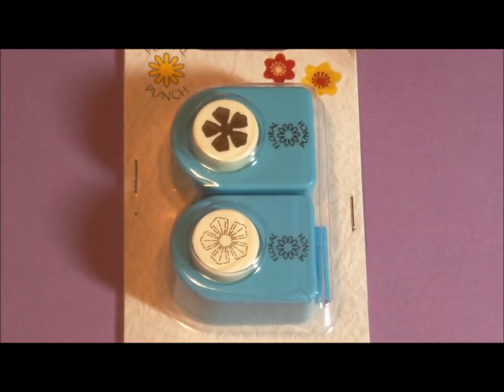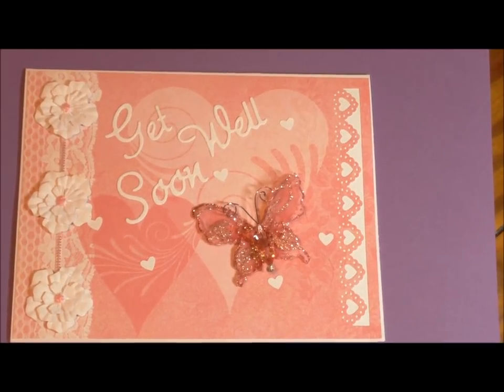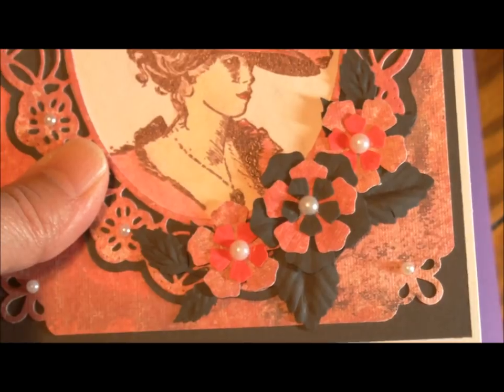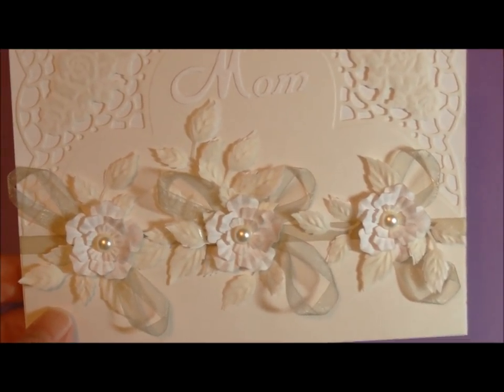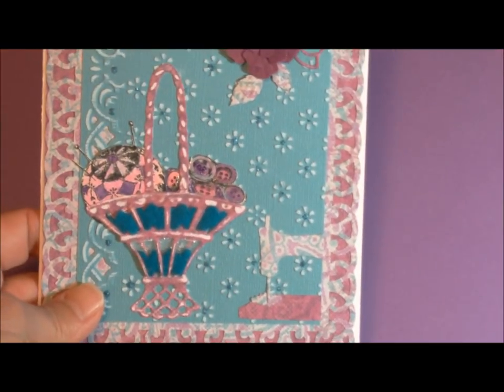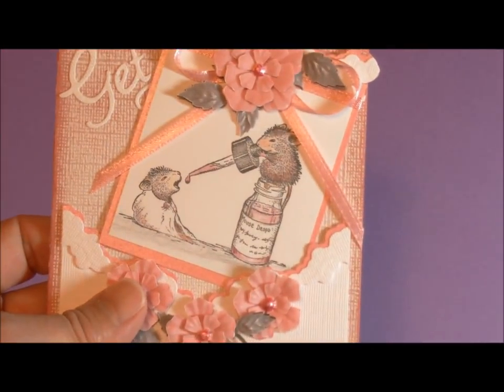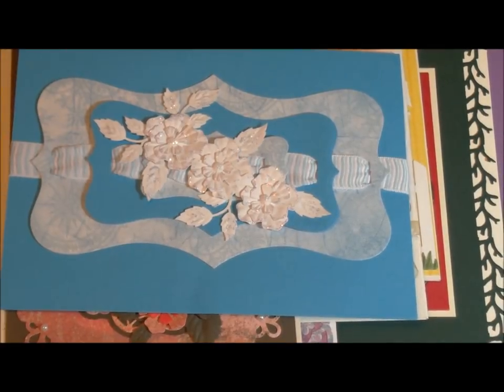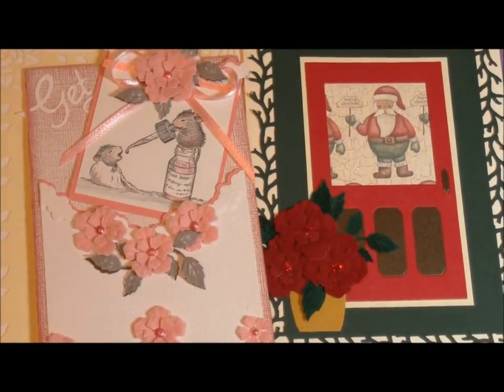Nellie Snellen Rose Punches For Sale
In this video I show Nellie Snellen Rose Punches FLP027, FLP028, FLP029, FLP030 and FLP031 that I have for sale on my blog: dutchpapercrafts.blogspot.com.  Please visit my blog for prices and ordering details.  Thank you for viewing.